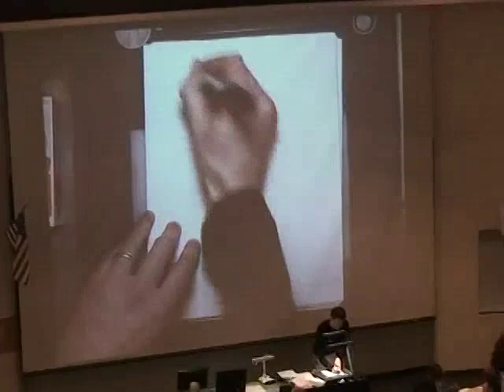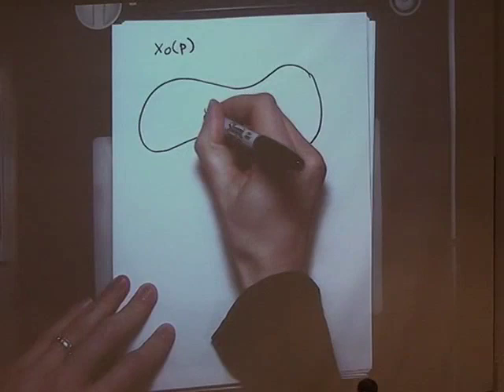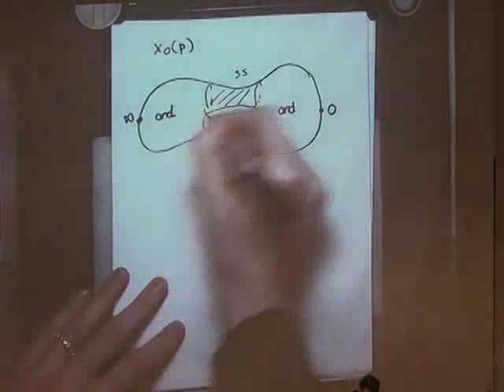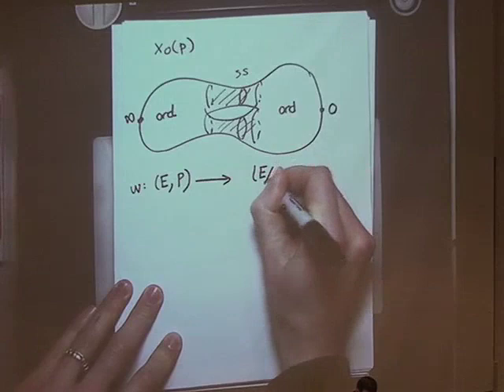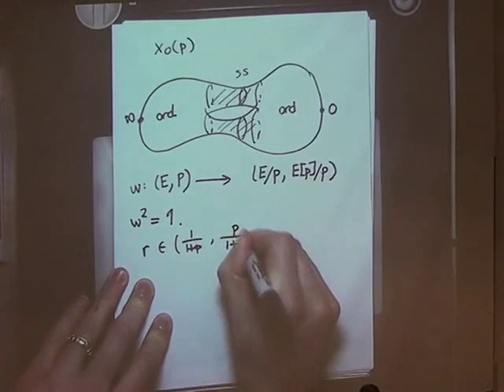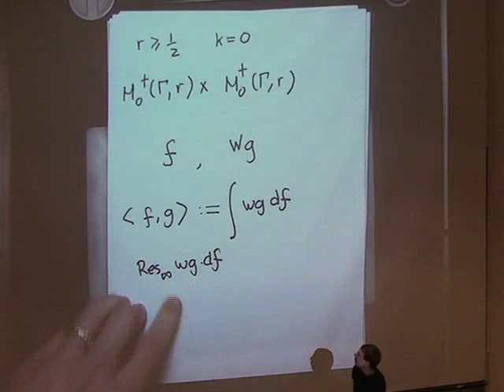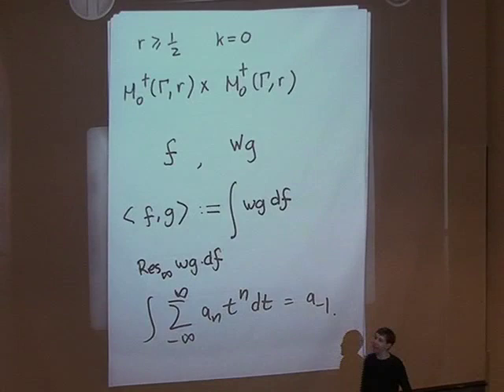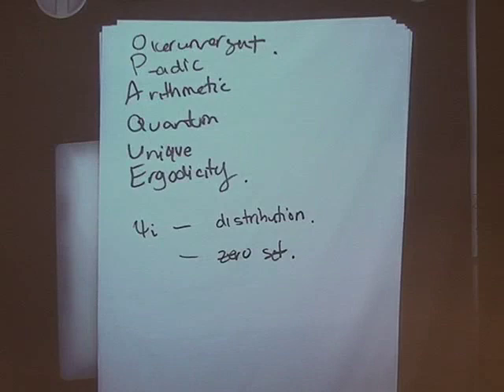[AWS 2013] Frank Calegari: Congruences between modular forms 5/5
Lecturer: Frank Calegari
Event: Arizona Winter School 2013